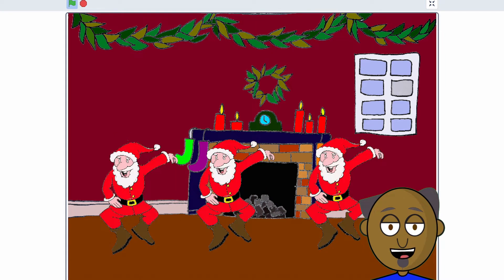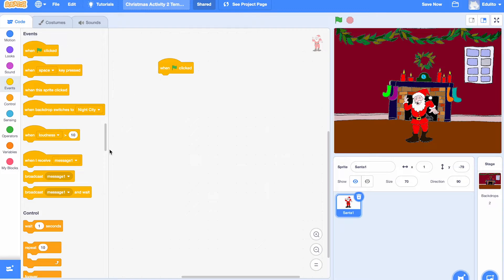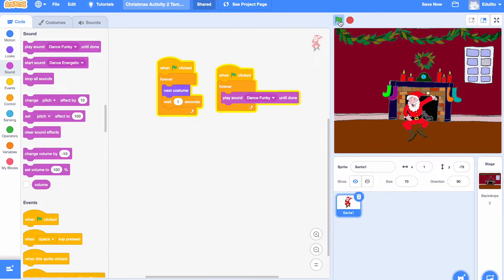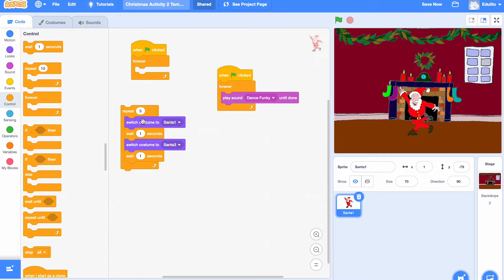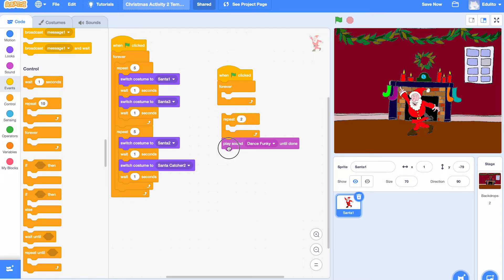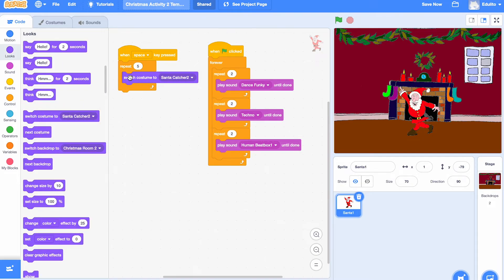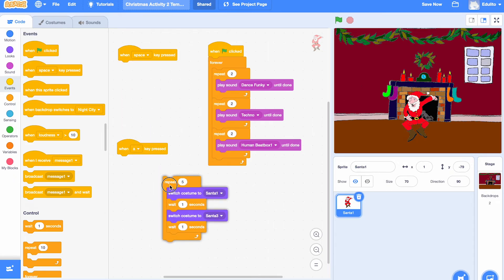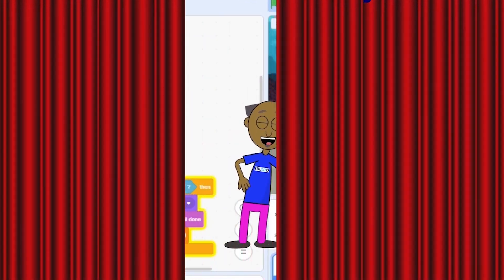Code a Christmas Activity using Scratch #2 - Prof Cody Teaches Kids to Code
In this activity Christmas has arrived and Santa's ready for a dance! Learn how to code Santa's cool Christmas moves. Get Santa dancing to your own music.  To complete this activity you're going to need to open the template shown above.